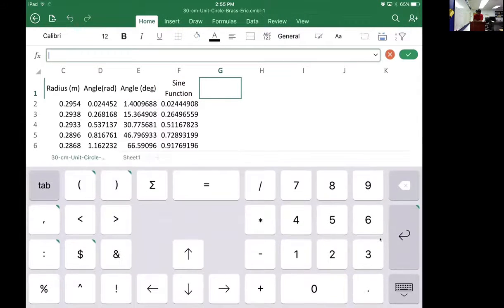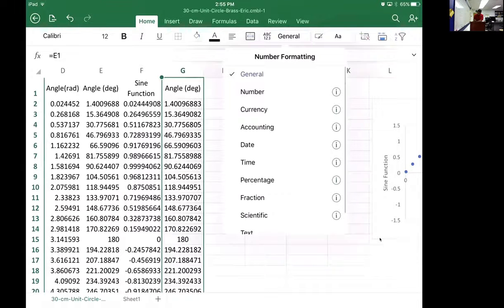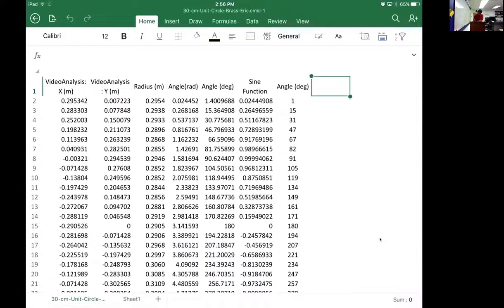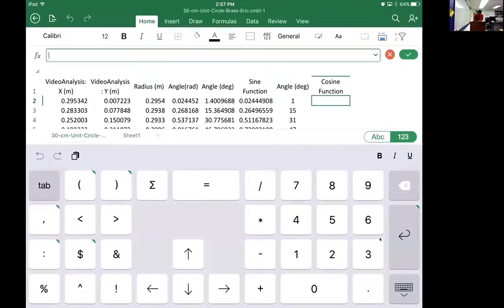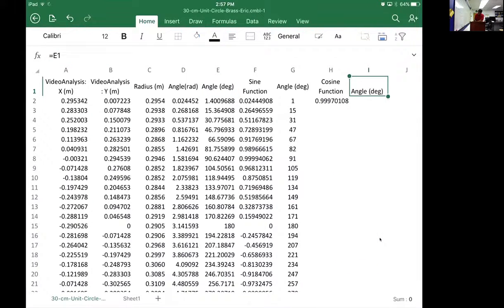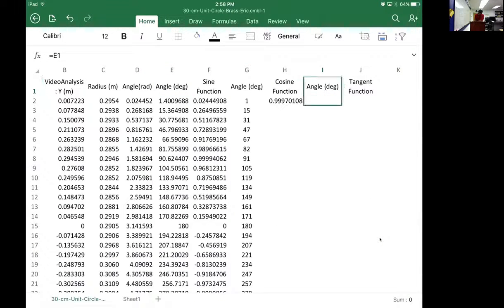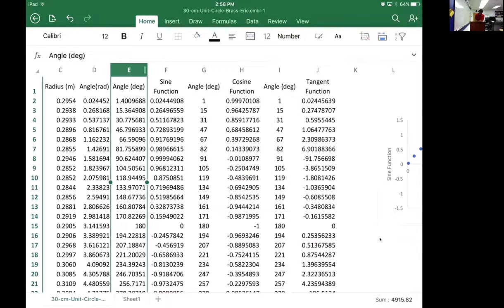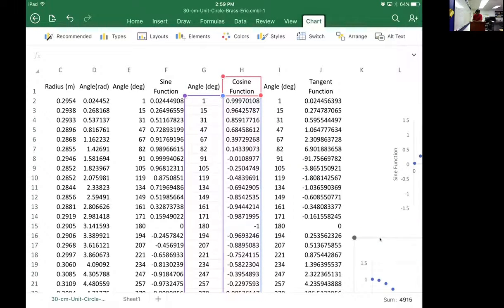3_Data Analysis 2 Part 1